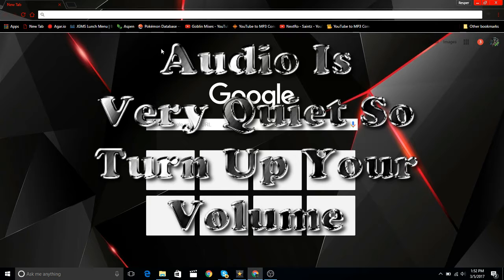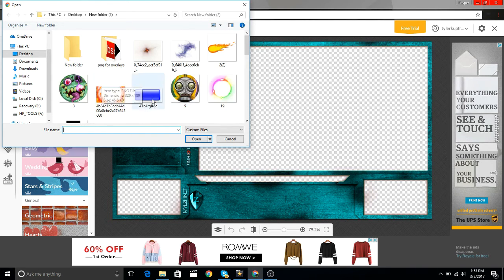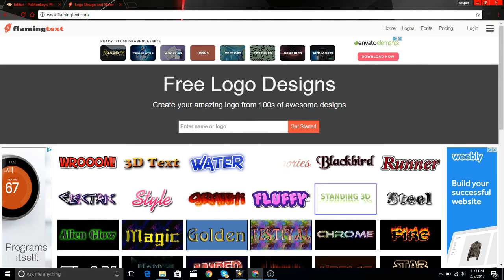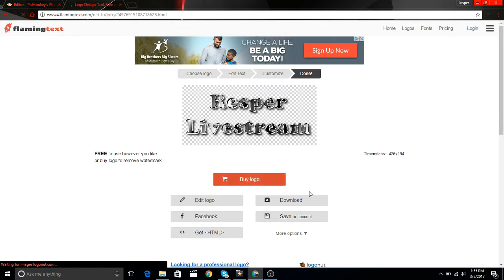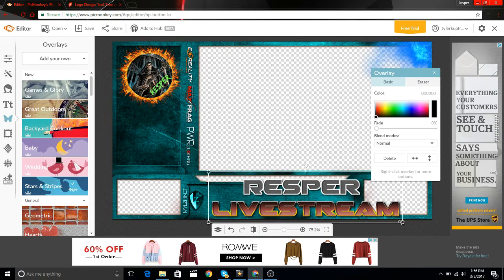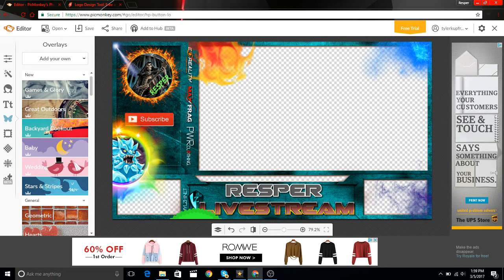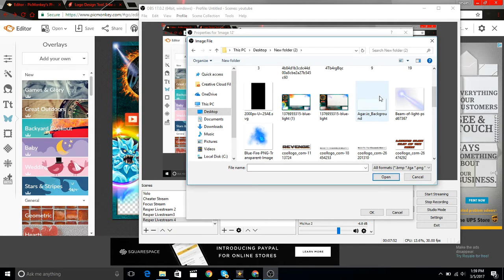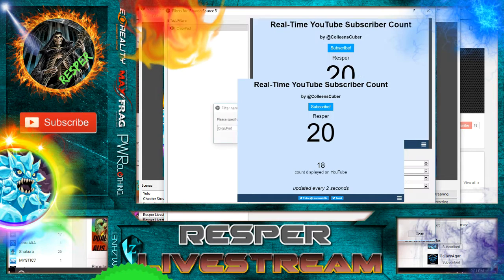Agar.io / Alis.io / Gota.io / Dual Agar_ How to Make Livestream Overlays For Obs